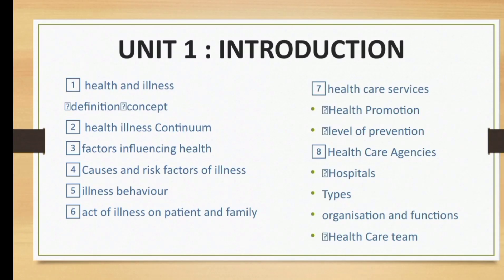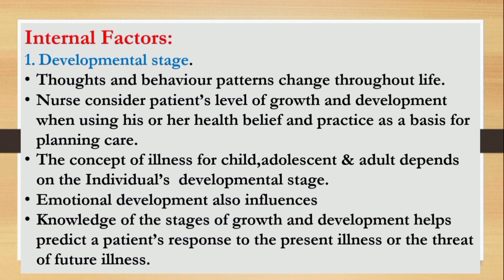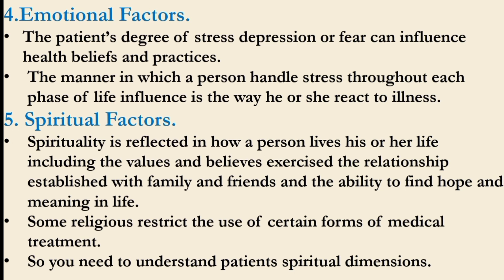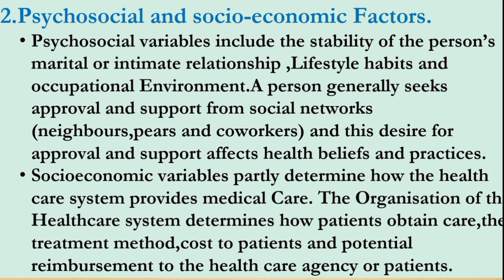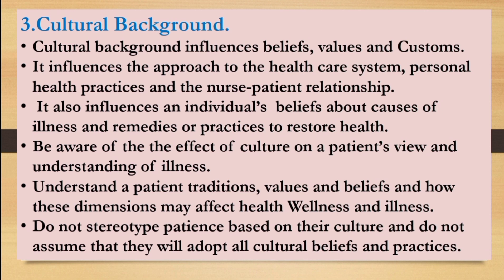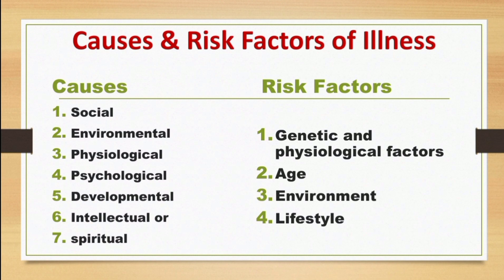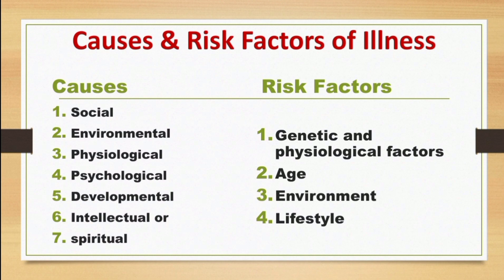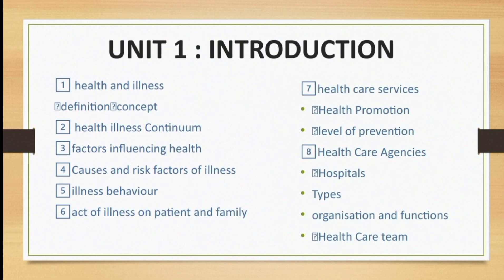Nursing Foundation Unit 1 Part 2/First Year BSc Nursing/KUHS/Notes/Nurses Motive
Part 1